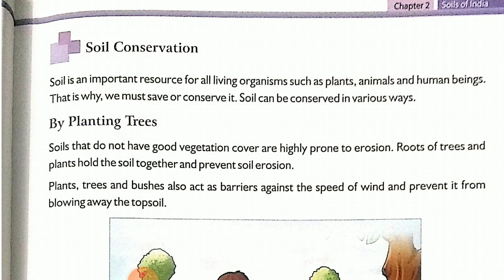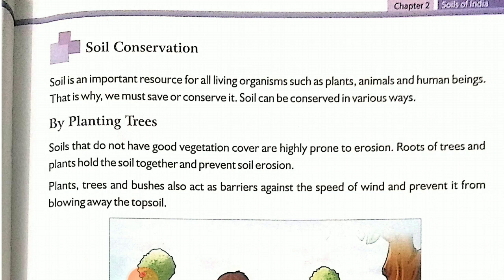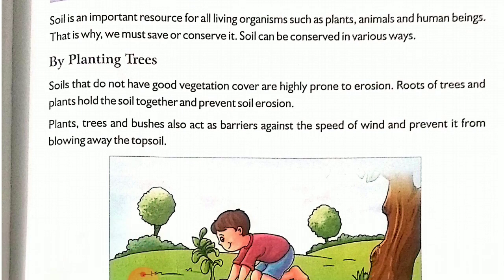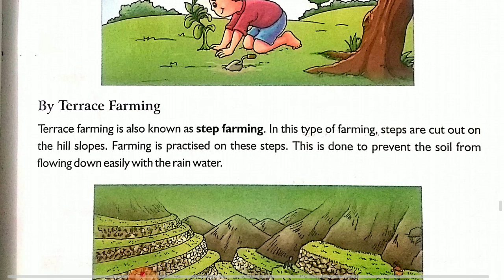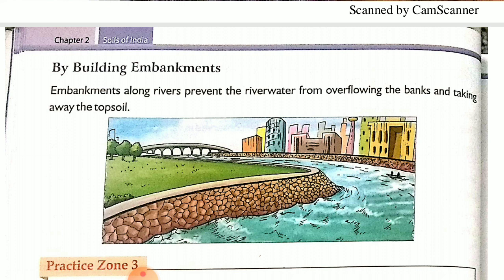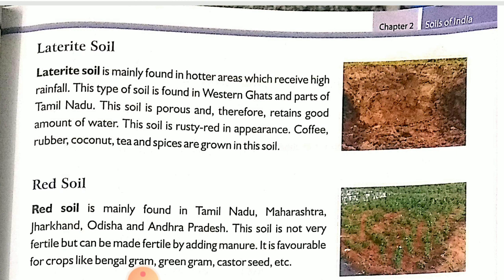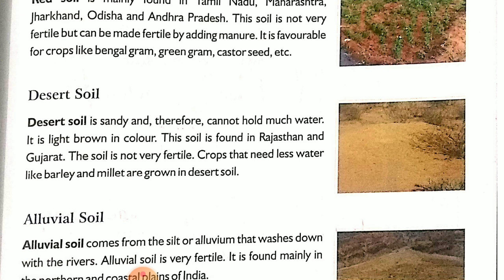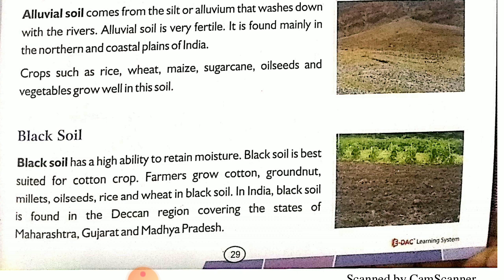Part 4 of ch 2 of Ssc- (Soil Conservation and Types of Soil)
Ch 2 social science .part 4.